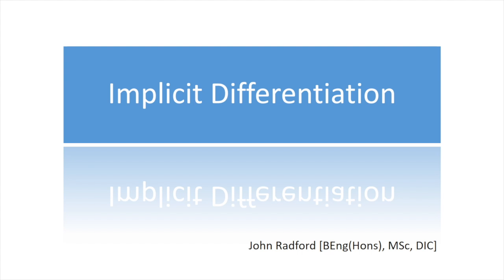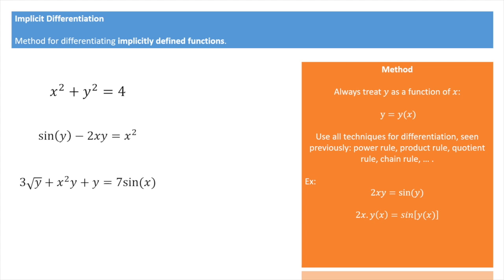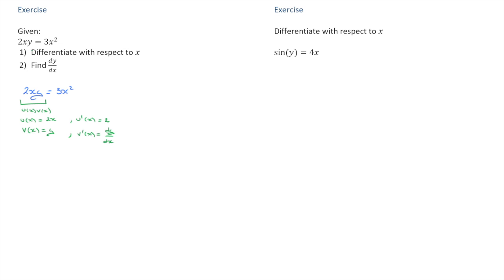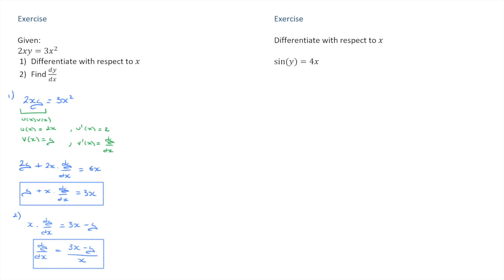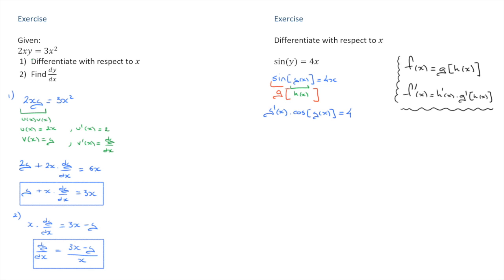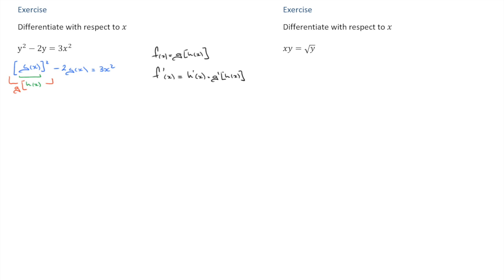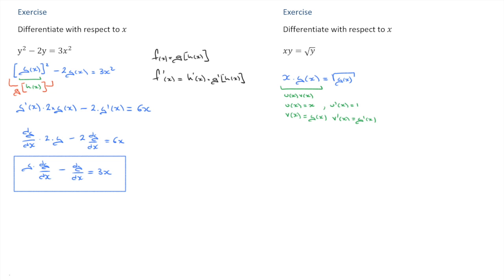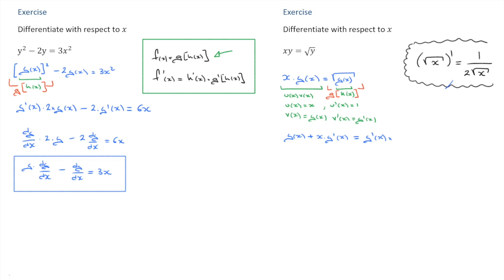Implicit Differentiation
Implicit Differentiation. Learn how to differentiate functions and expressions in which y is implicitly defined. We see that y must be treated as a function of x. All the standard techniques such as the product rule, the quotient rule, chain rule ... still work. We work through some detailed worked examples.